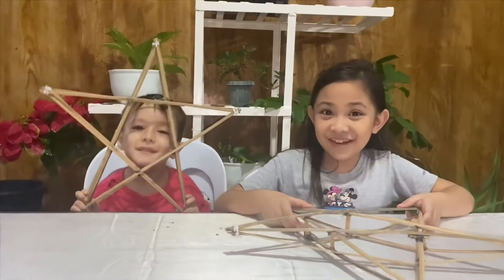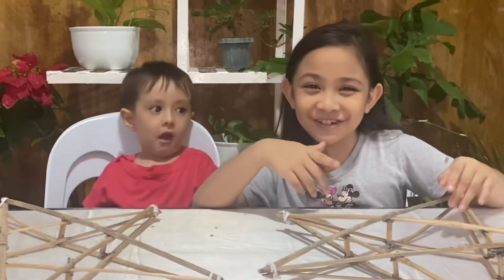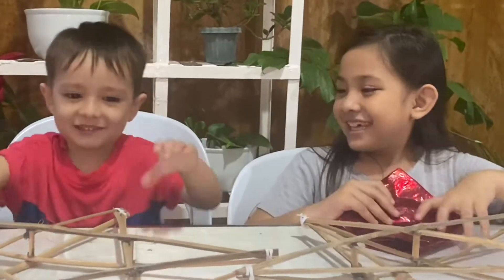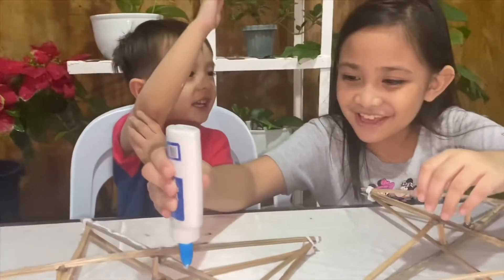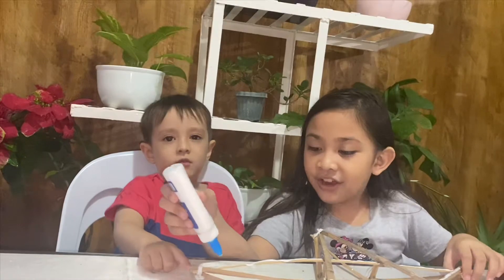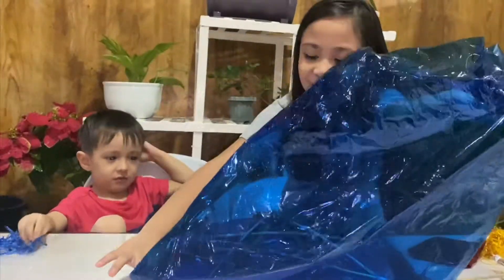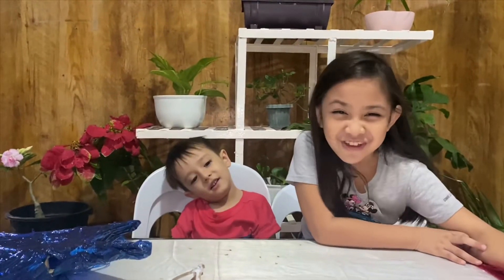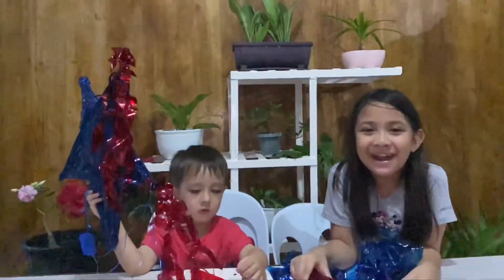HOW TO MAKE A PAROL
MAKING PAROL A FILIPINO CHRISTMAS DECORATION